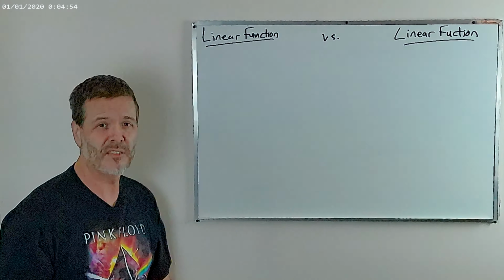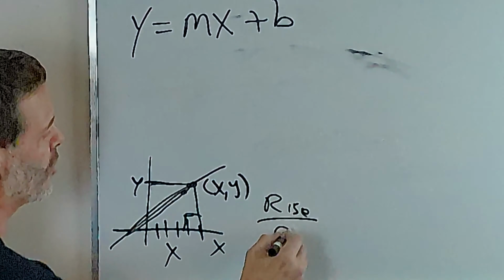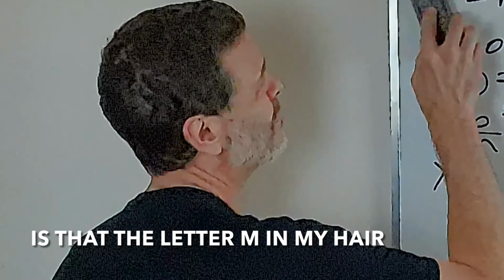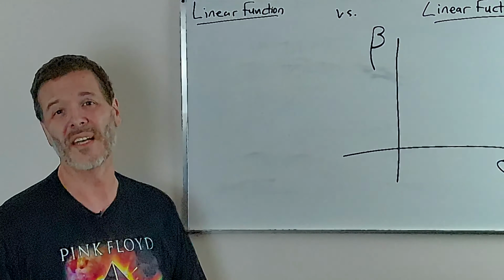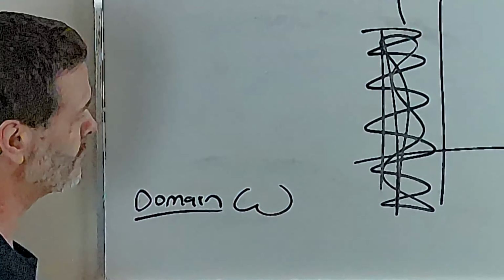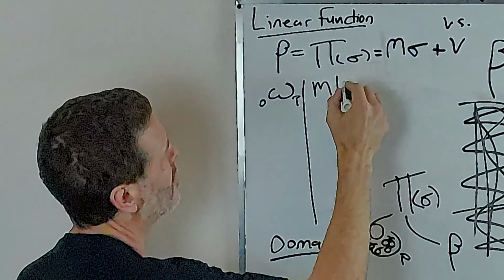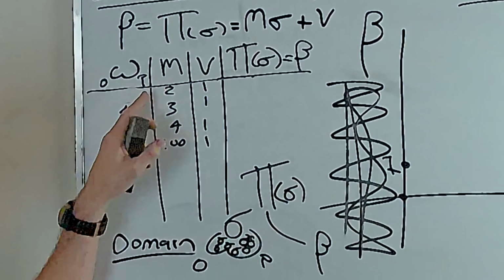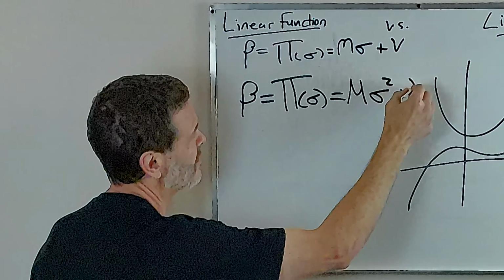linear function v. linear fuctions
I’m going to model biology with a linear fuction, a rare mathematical object swirling in the beyonderness.